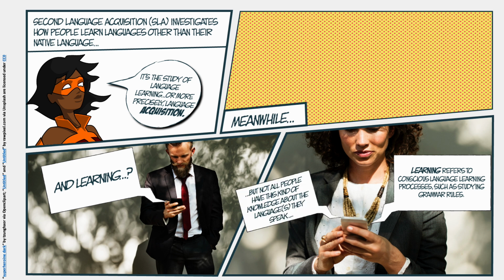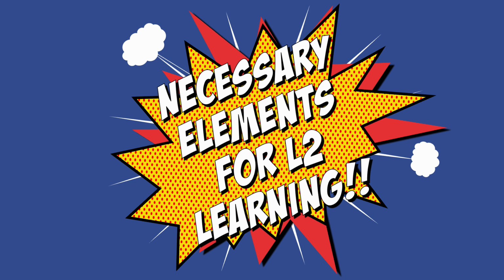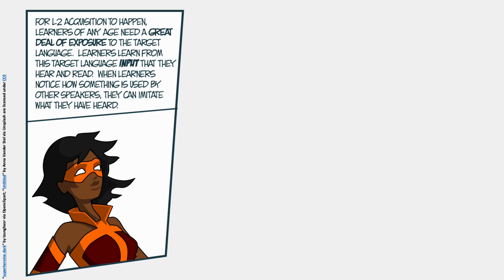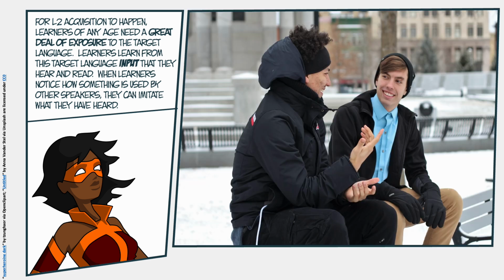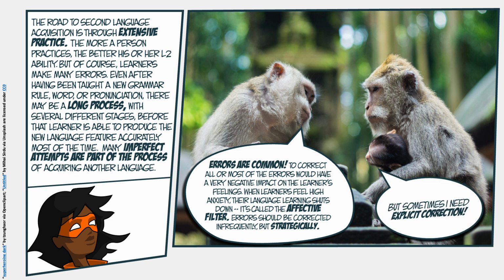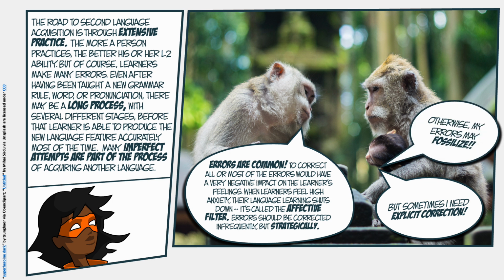Second Language Acquisition Principles in CBI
This video covers principles of second language acquisition within content-based instruction (which is teaching content to students in a language that the students are still learning). The contents of the video are:

0:00 Introduction
0:22 Difference between the terms “learning” and “acquisition”
2:18 Young learners compared to other language learners
2:45 Necessary elements for second language (L2) acquisition: Extensive exposure
3:16 Necessary elements, continued: Interaction, feedback, and the negotiation of meaning
4:12 Why content-based instruction (CBI) is a particularly good platform for second language acquisition
5:02 Errors are a necessary part of second language acquisition
5:48 The affective filter and its relation to error correction
6:21 Explicit correction and fossilization
7:52 Teacher talk: Simplification and elaboration
8:36 References